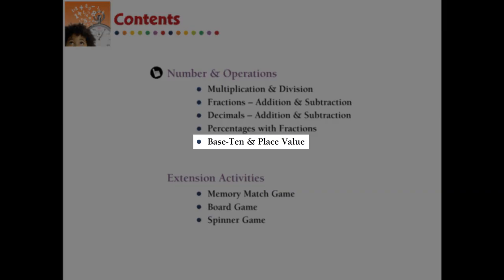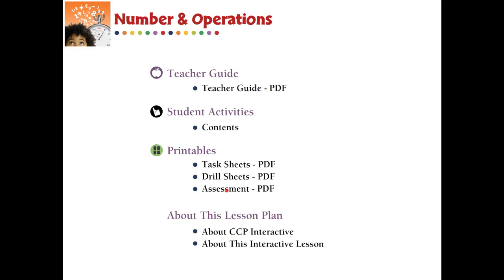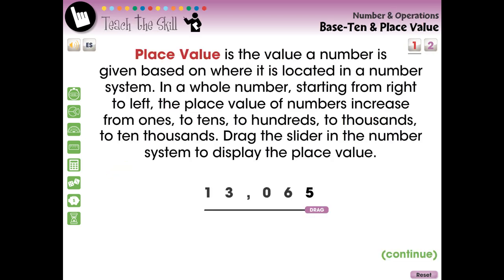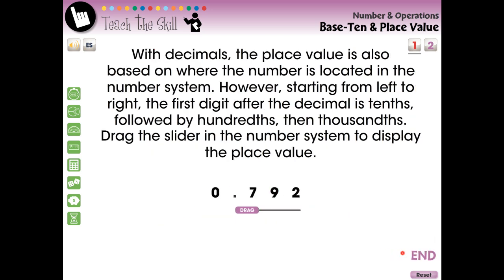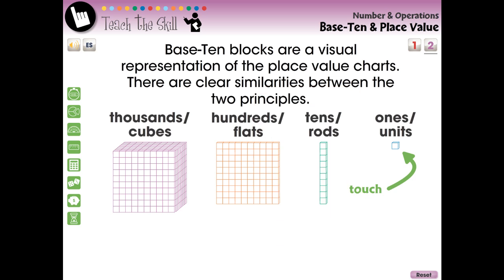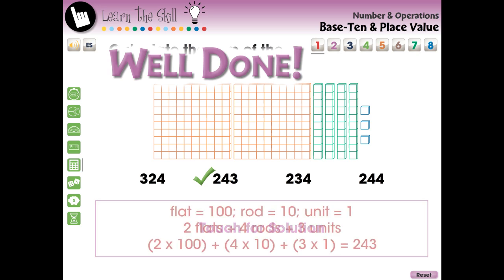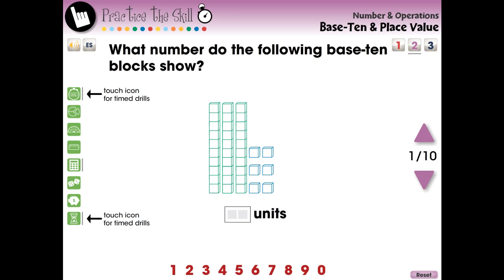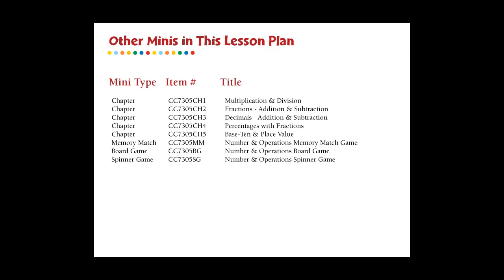CC7305 Number & Operations: Base-Ten & Place Value Gr. 3-5 Chapter Mini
For understanding Base-Ten and Place Value of Number and Operations, this chapter mini provides curriculum-based content in the form of pre-assessment, lesson plan, real-world word problems, and timed drill activities. Also included are math tools, a teacher guide, printables, memory match game, board game, spinner game, and SMART Response assessment. With default English voice over and text, we also include a Spanish voice over and text option.